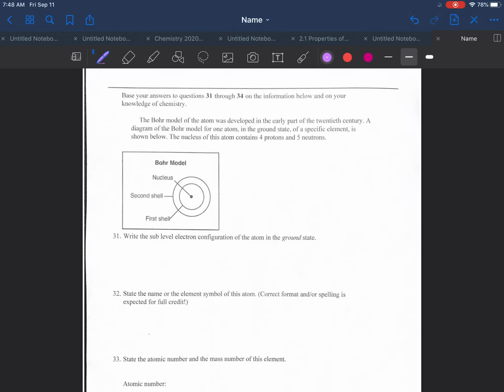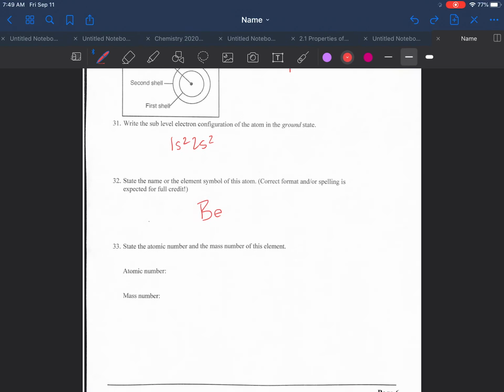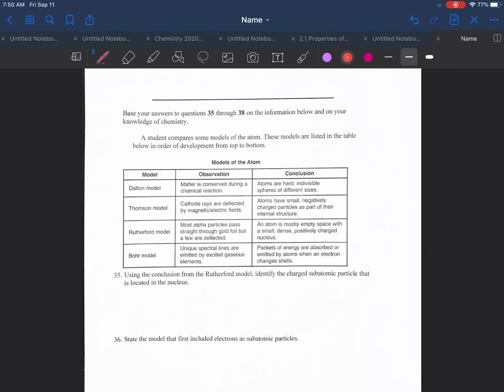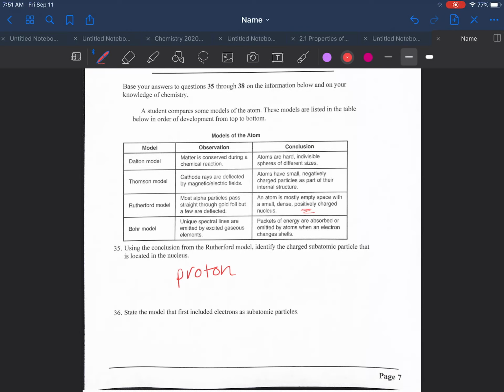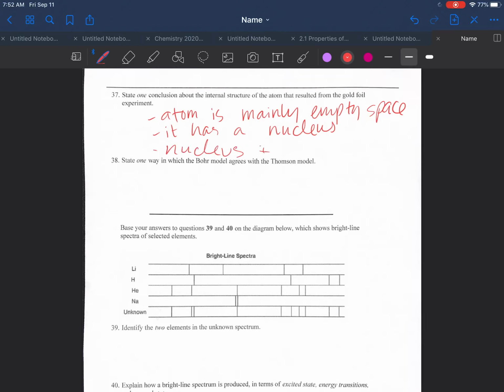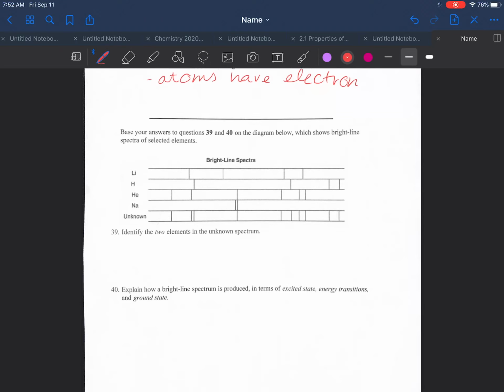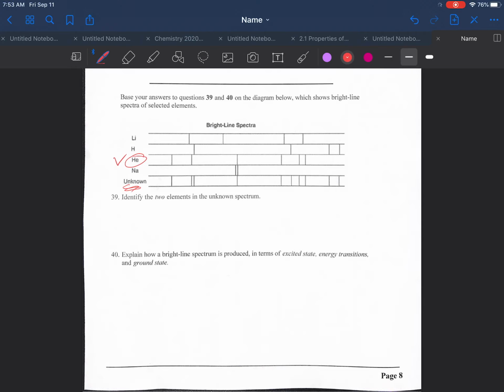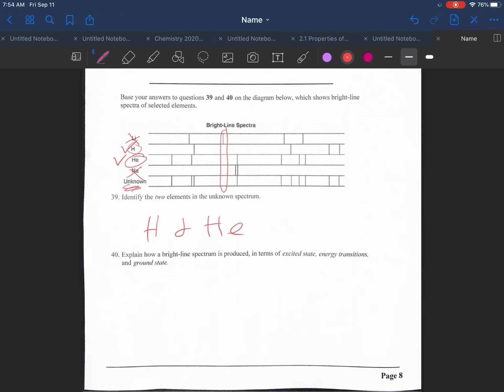H Chem Unit 1 Practice Test Answers - Part 2